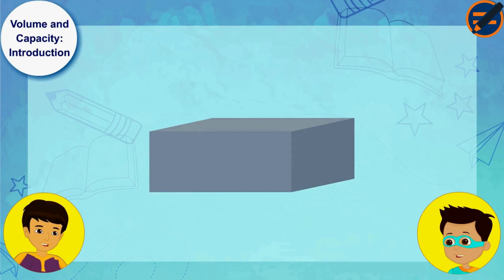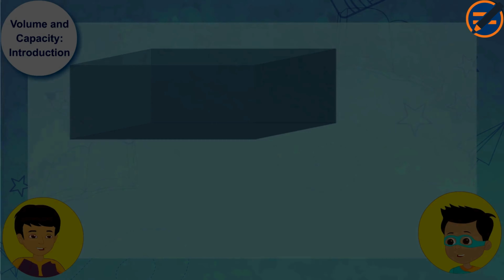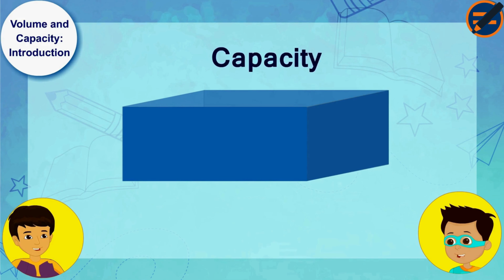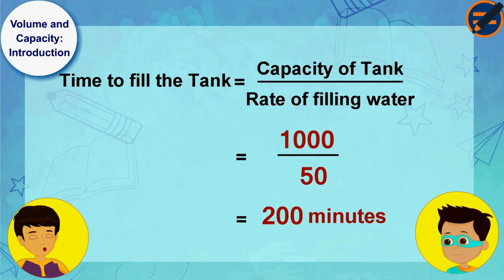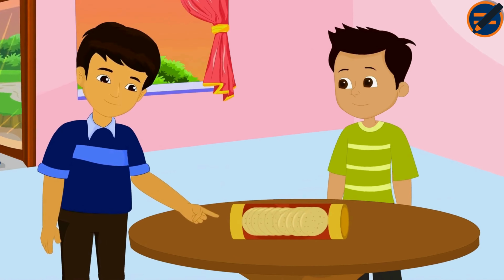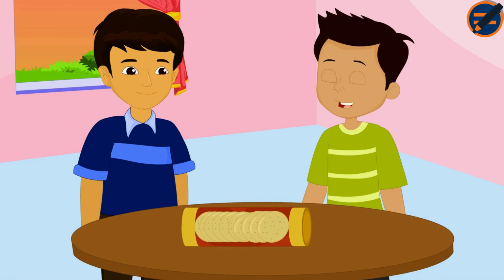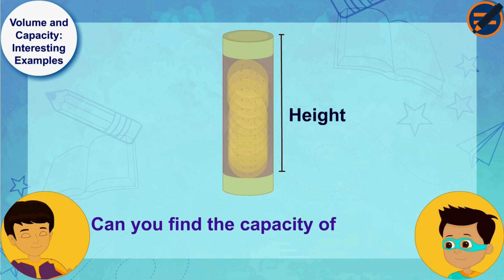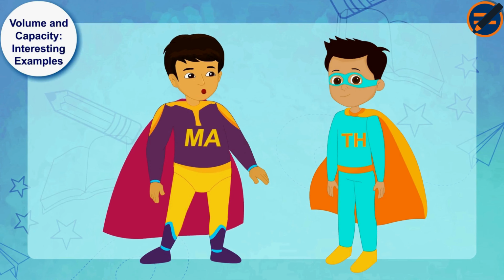VOLUME AND CAPACITY CLASS 8 CBSE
In this video, we explain the concepts of Volume and Capacity with simple definitions, formulas, real-life examples, and solved problems. Perfect for Class 8 CBSE students preparing for exams.

🔹 What you’ll learn in this video:

Concept of Volume (space occupied by a solid)

Concept of Capacity (how much a container can hold)

Conversion between units (cm³, m³, litres, millilitres)

Important formulas for Cube, Cuboid, Cylinder, Cone, Sphere, Hemisphere

Real-life applications (bottle, tank, cylinder, etc.)

📝 Key Formulas:

Cube:
𝑉
𝑎
3
V=a
3

Cuboid:
𝑉
𝑙
𝑏
ℎ
V=l×b×h

Cylinder:
𝑉
𝜋
𝑟
2
ℎ
V=πr
2
h

Cone:
𝑉
1
3
𝜋
𝑟
2
ℎ
V=
3
1

πr
2
h

Sphere:
𝑉
4
3
𝜋
𝑟
3
V=
3
4

πr
3

Hemisphere:
𝑉
2
3
𝜋
𝑟
3
V=
3
2

πr
3

Relation:
1

𝑐
𝑚
3
1

𝑚
𝐿
1cm
3
=1mL,
1000

𝑐
𝑚
3
1

𝐿
1000cm
3
=1L,
1

𝑚
3
1000

𝐿
1m
3
=1000L